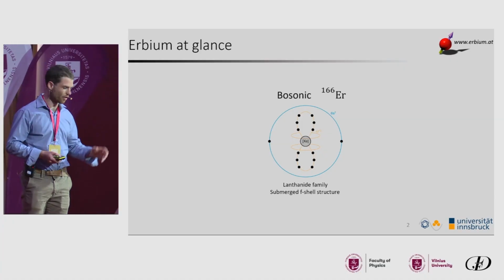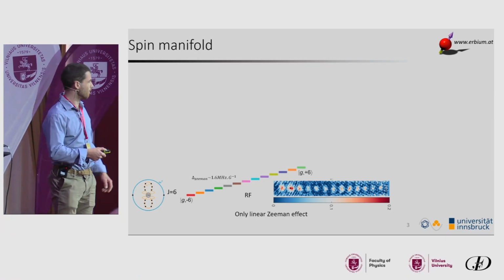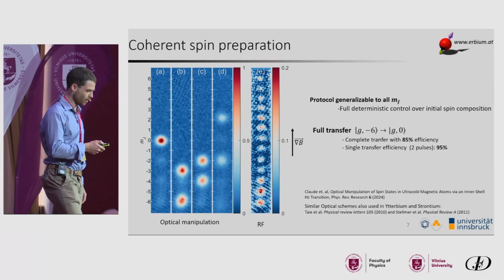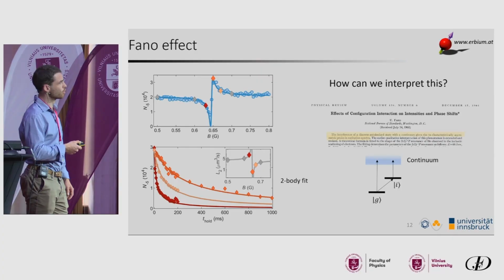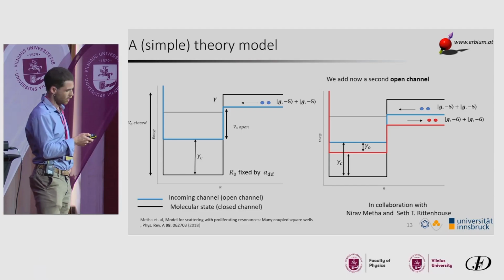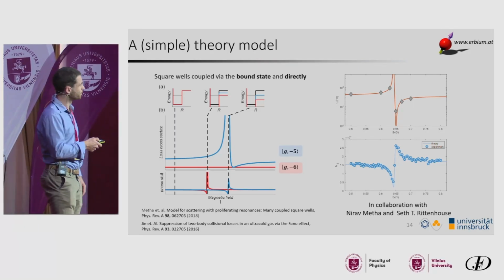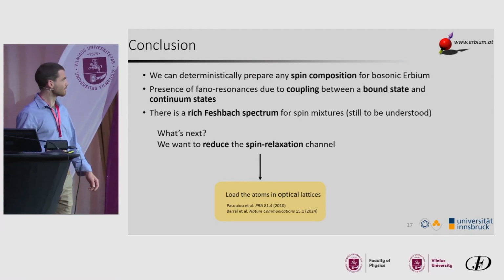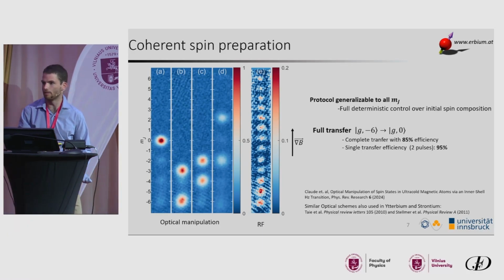Louis Lafforgue (Universität Innsbruck) – Control and Scattering Properties in Dipolar Spin Mixtures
Louis Lafforgue (Universität Innsbruck), talk at CEWQO29 23 June 2025, Vilnius, Lithuania